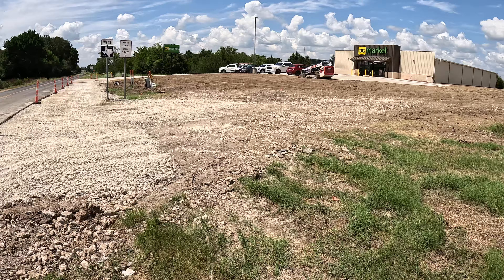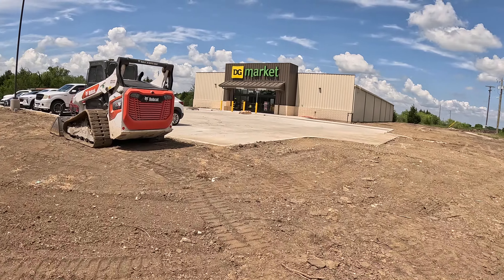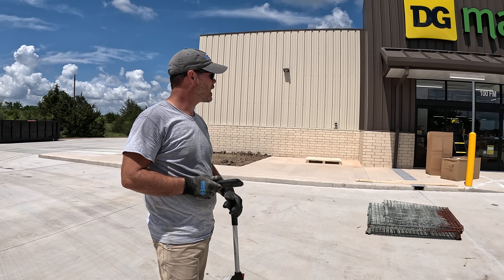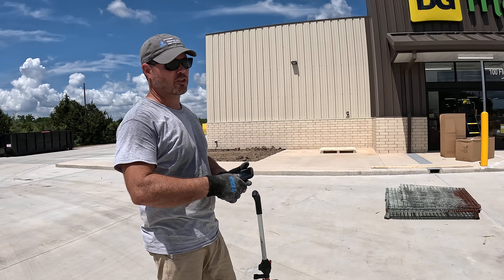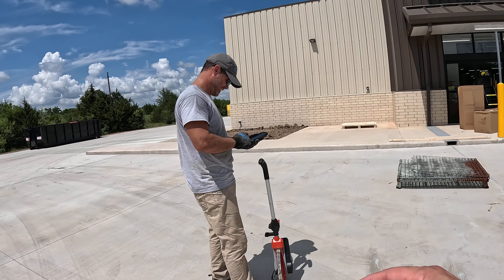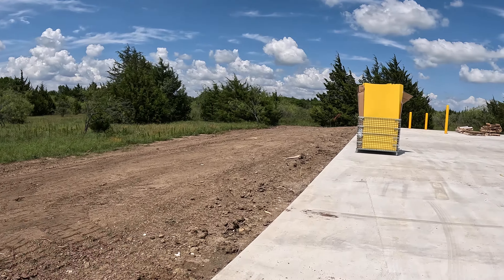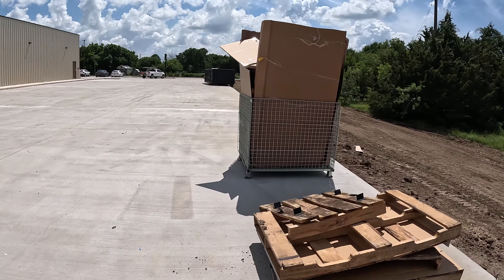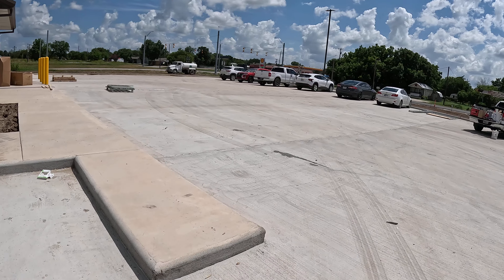Dollar General Market almost open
Thought the new Dollar General Market was gonna open to find out that the opening got pushed back to Wednesday, June 26th or so.